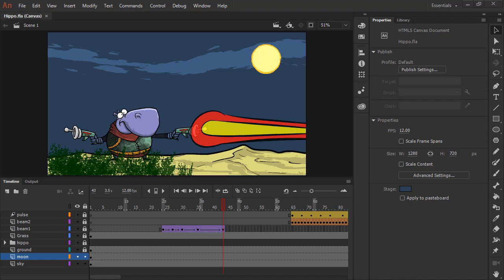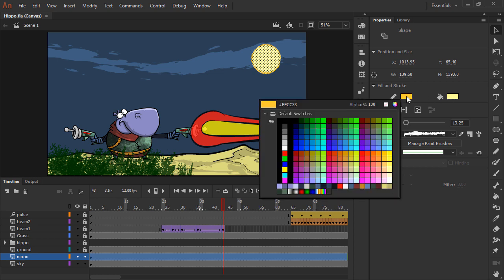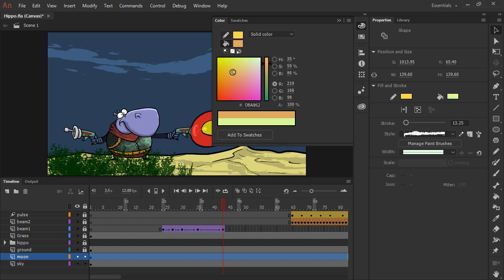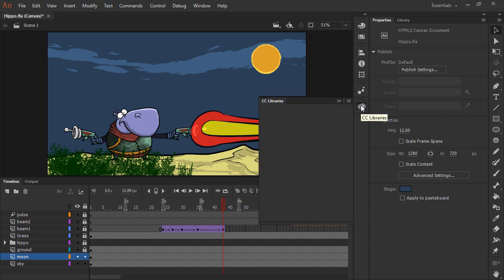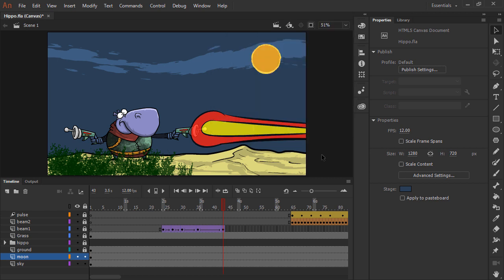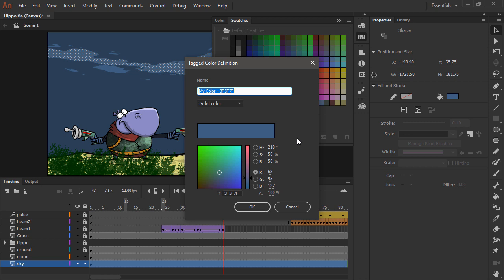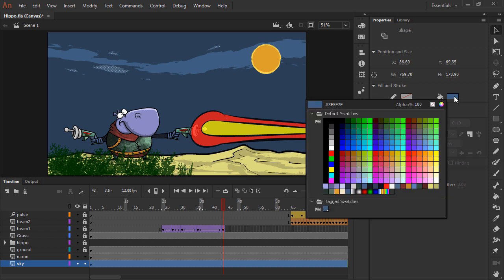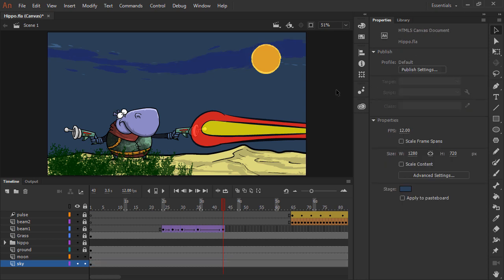Adobe Animate | Managing color in a document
Color is fundamental to both static and motion design and Animate includes a variety of tools to manage and apply color to your creations.